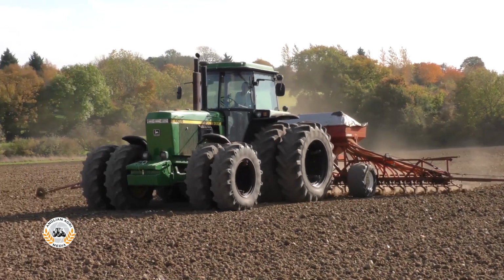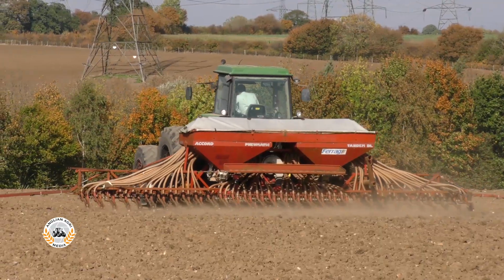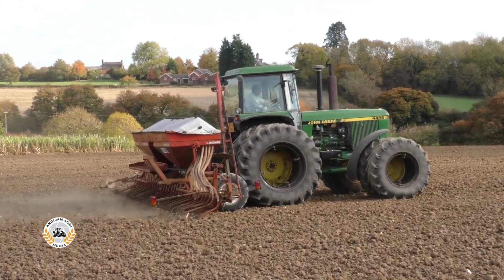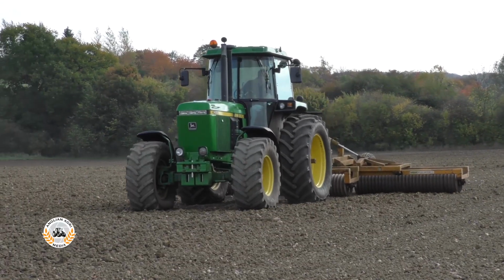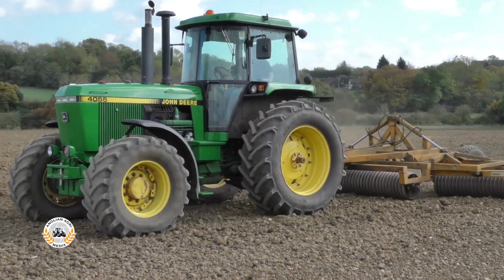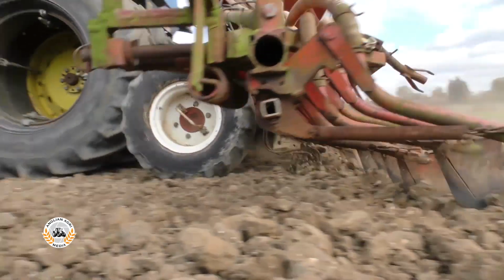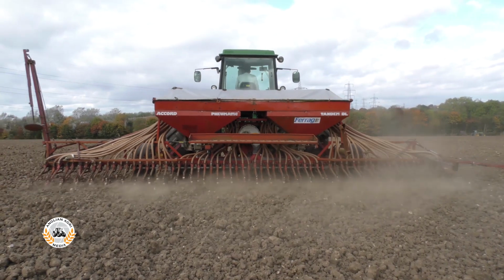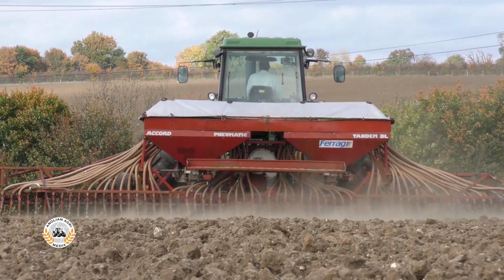John Deere 4455 | Accord Pneumatic Tandem DL 8m | Drilling linseed | From Project 55 | Classic power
A clip from the Project 55 DVD - drilling winter linseed with a John Deere 4455 on all-round Stocks dual wheels and an impressive 8m Accord Pneumatic Tandem DL drill. In the background are a John Deere 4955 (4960) and Simba press, 4755 and 4255 with 4m Lely and Maschio power harrows and a 4055 with a set of Michael Moore Moles rolls.

Project 55 tells the amazing story of how the full set of John Deere 55-series tractors (4055, 4255, 4455, 4755, 4955) were gathered together and used for a year on a Suffolk farm mostly matched with period implements. Action packed with some epic scenes of modern classic power at work.